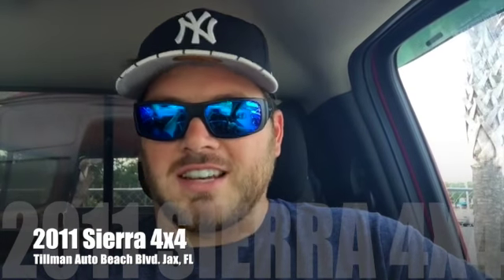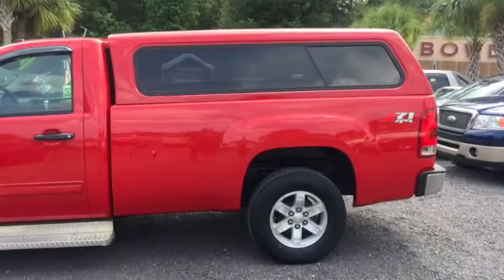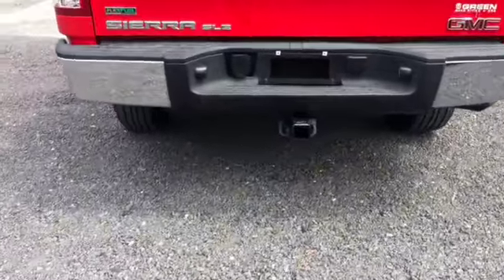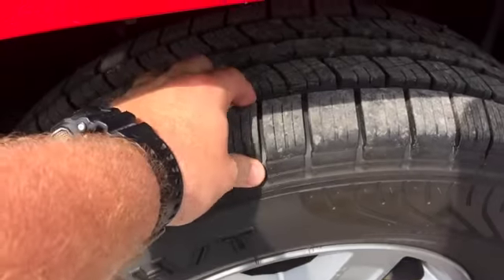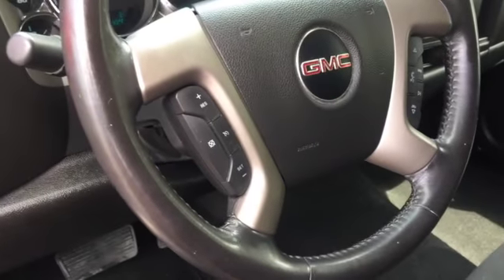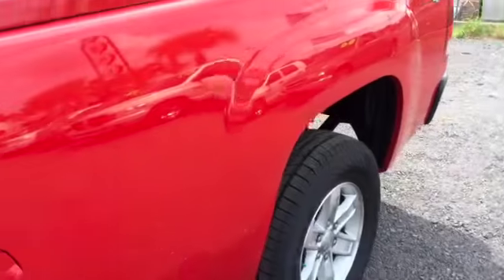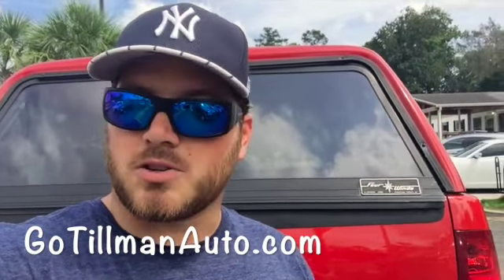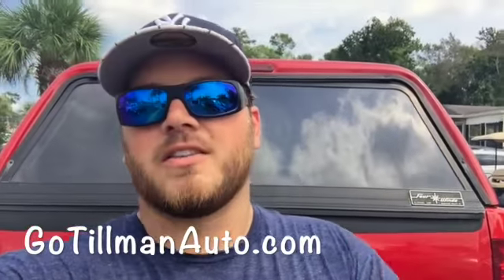2011 GMC Sierra 4x4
This video is about 2011 GMC Sierra 4x4